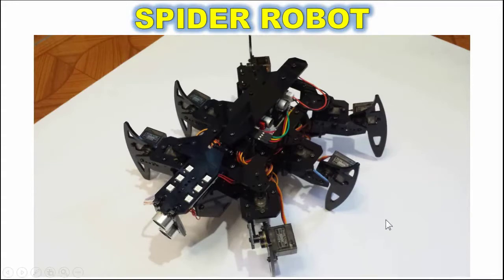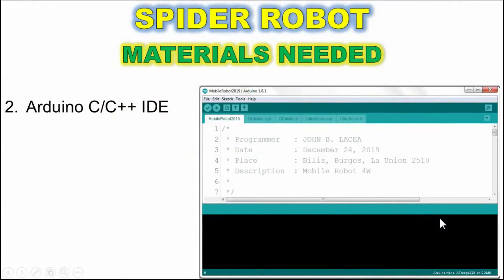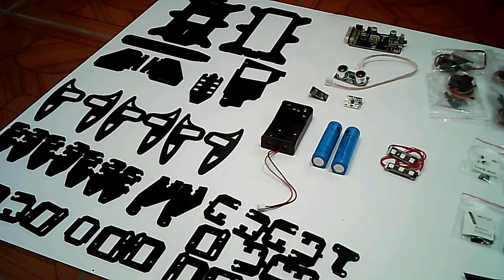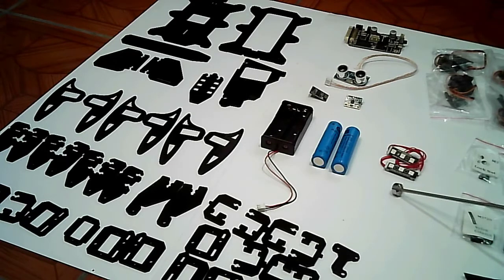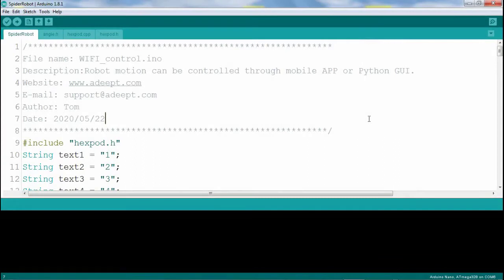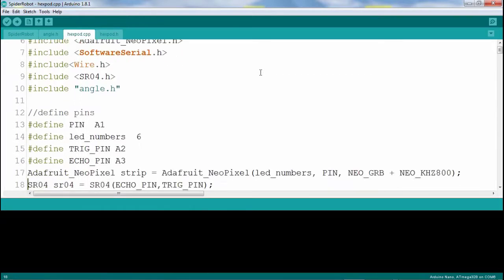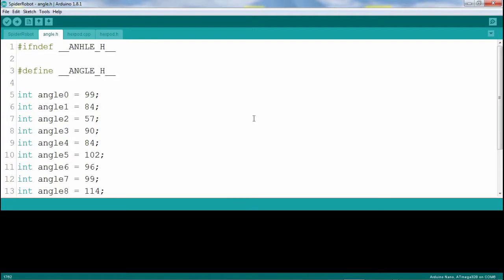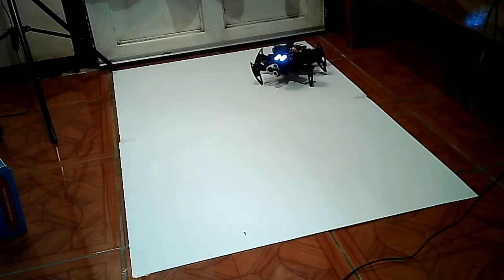Spider Robot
Motivate your-self to learn computer programming by watching this simple project.